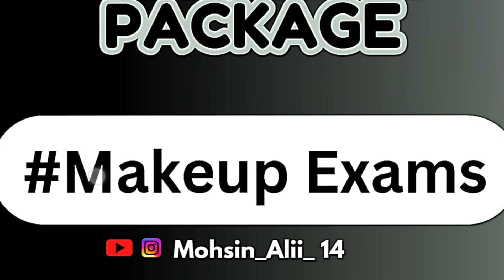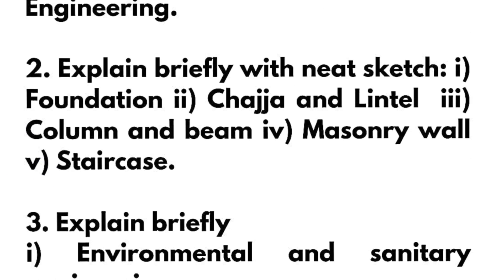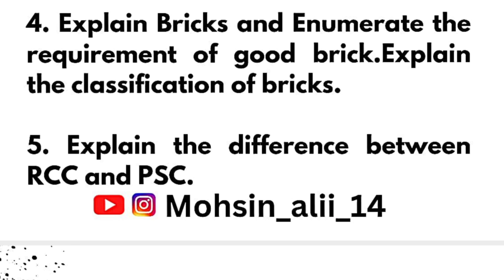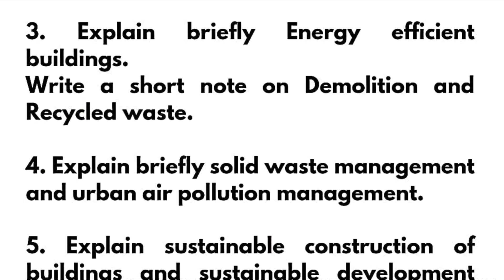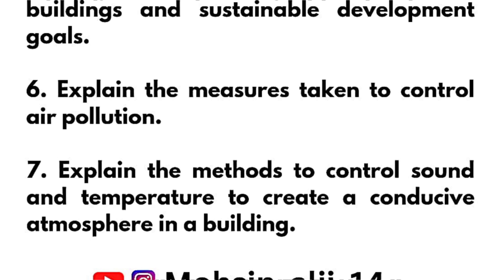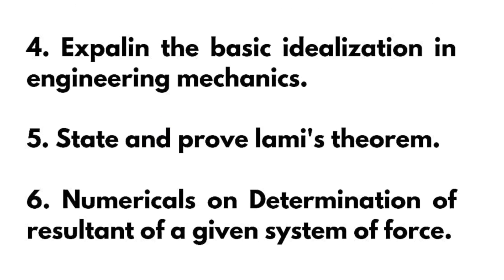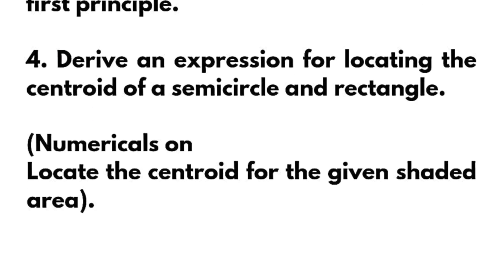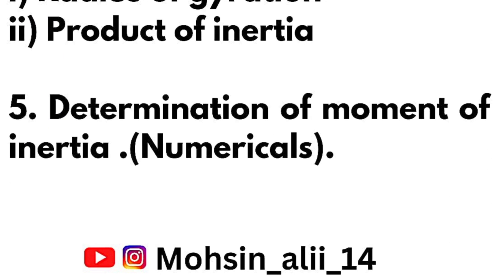BESCK104A/204A Vtu Important Questions For Makeup Exam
Your Queries,
introduction to civil engineering
introduction to civil engineering vtu
introduction to civil engineering vtu important questions
introduction to civil engineering important questions vtu
introduction to civil engineering vtu passing package
introduction to civil engineering passing package vtu
BESCK104A
BESCK204A
BESCK104A Vtu
BESCK204A Vtu
besck104a passing package
besck204a passing package
besck104a passing package vtu
besck204a passing package vtu
make up exams vtu
makeup exam passing packages vtu